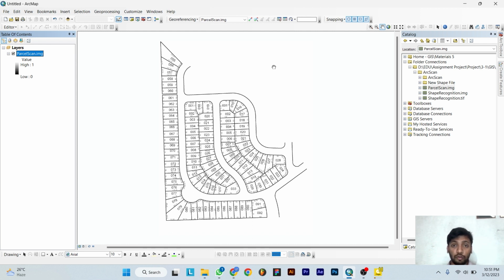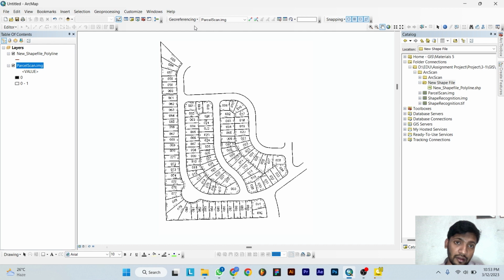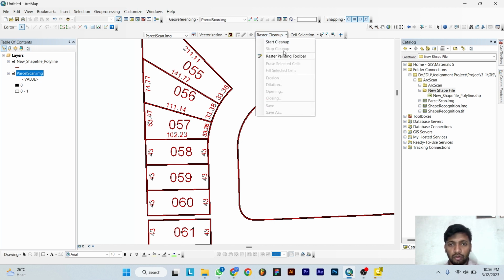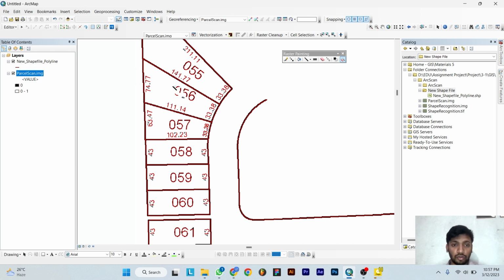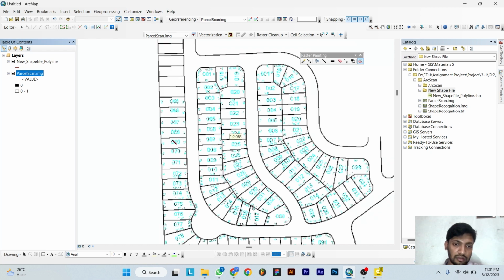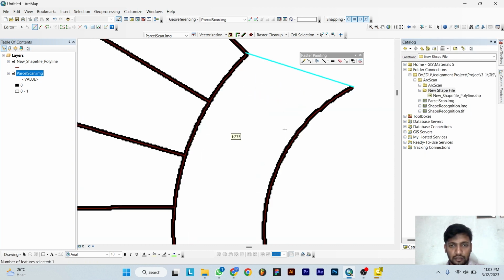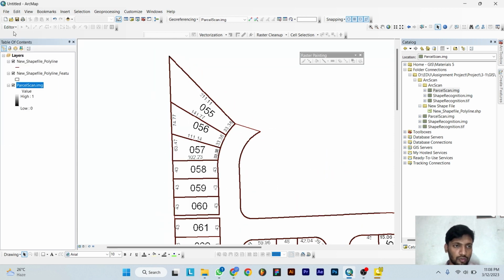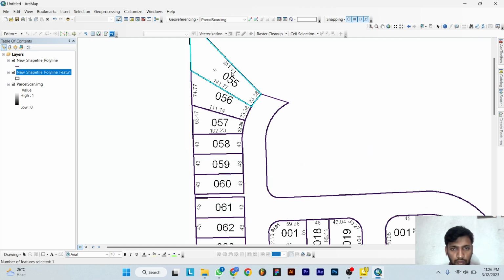05. Semi Automatic Digitization to ArcGIS | ArcGIS for Beginner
Welcome to our latest ARCGIS tutorial! In this video, we'll be exploring semi-automatic digitization techniques in ARCGIS. Discover how to automate the digitization process for large areas, saving time and improving accuracy. Follow our step-by-step guide and learn how to optimize your workflow when digitizing complex terrain or large areas in ARCGIS.